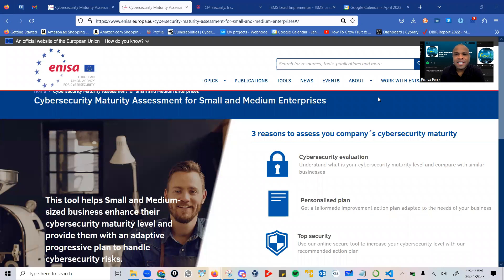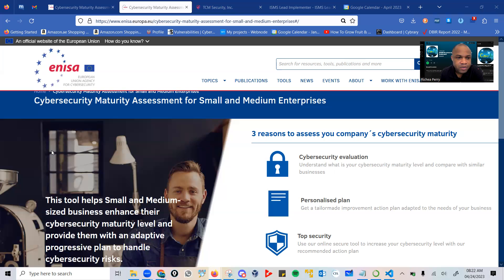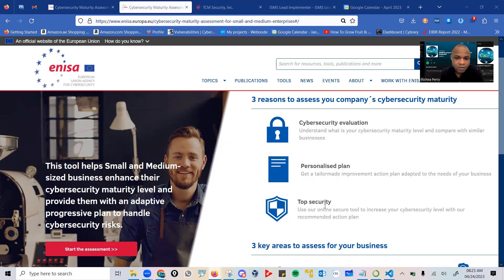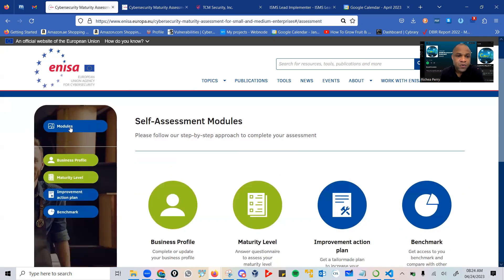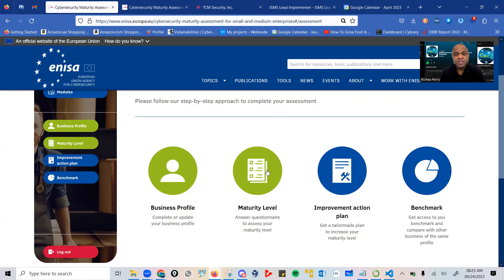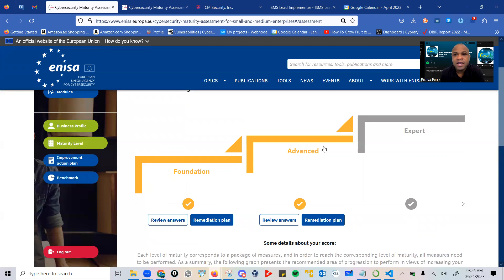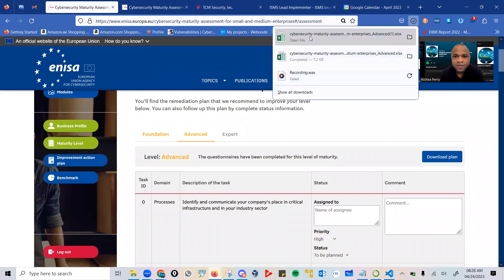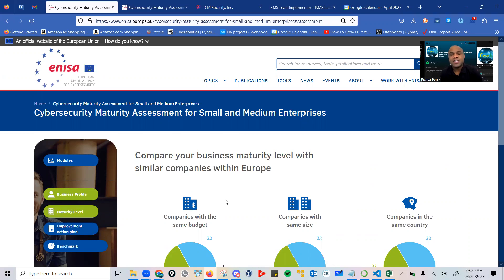Cybersecurity Maturity Assessment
In this video, I demonstrate the use of the Cybersecurity Maturity Assessment for Small and Medium Enterprises, developed by ENISA. Link to tool
Link to ALL other resources: